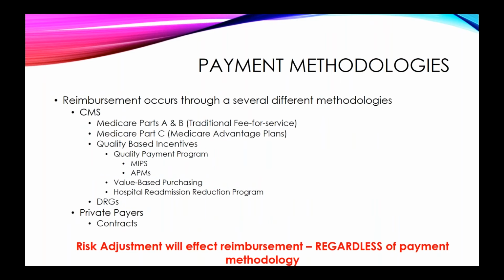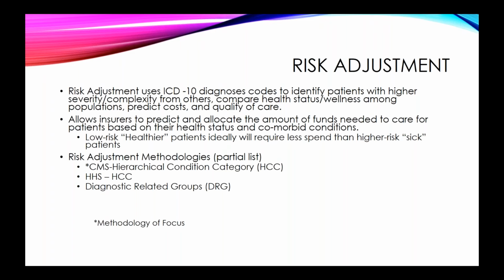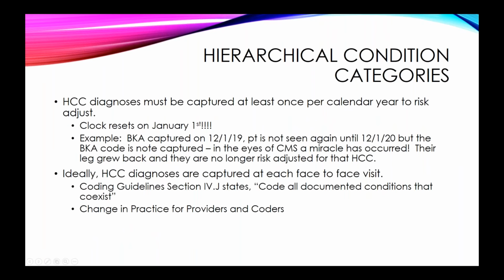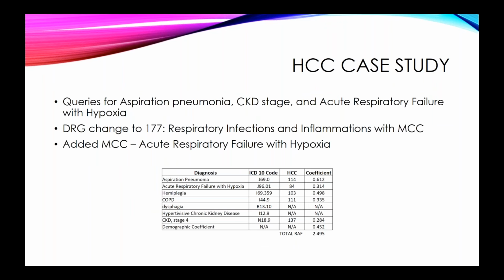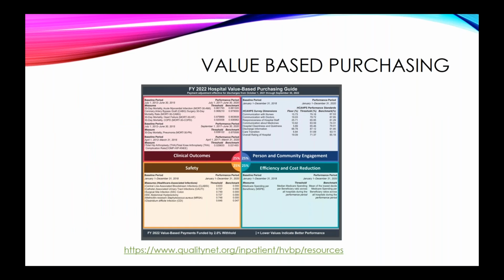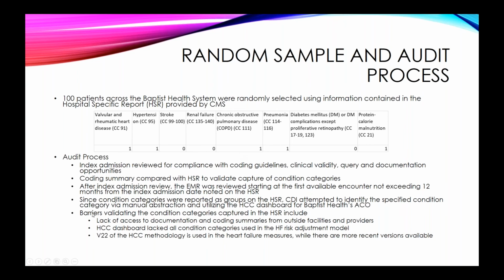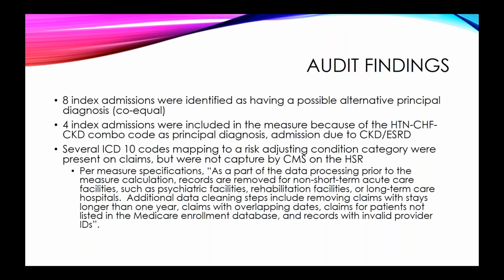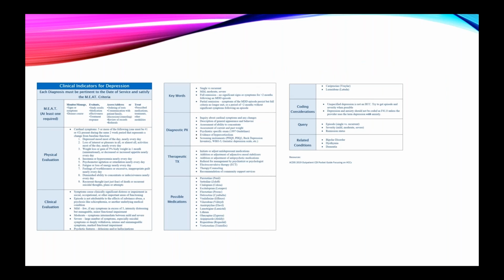Risky Business Introduction to Risk Adjustment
Presented By:

Ashley Comiskey MSN, RN, CCDS
Quality Director
Baptist Health Paducah